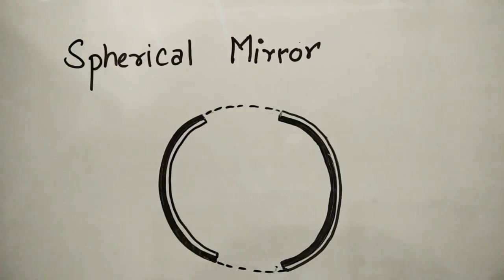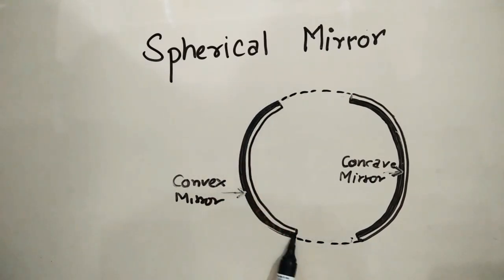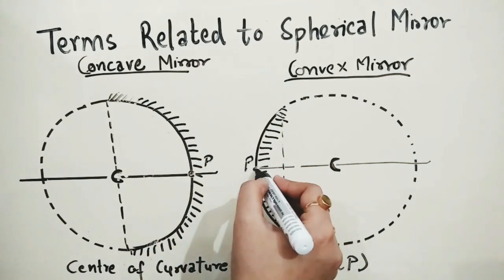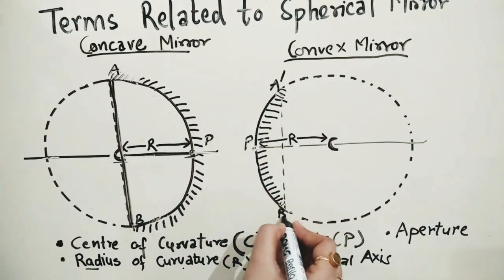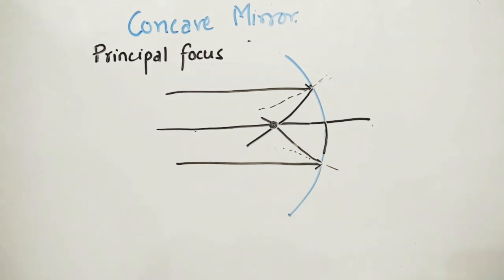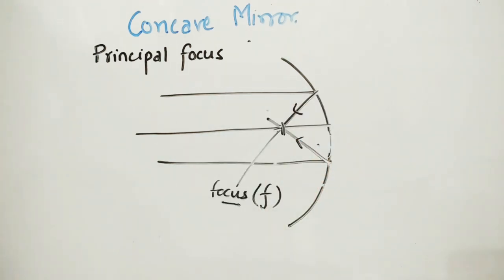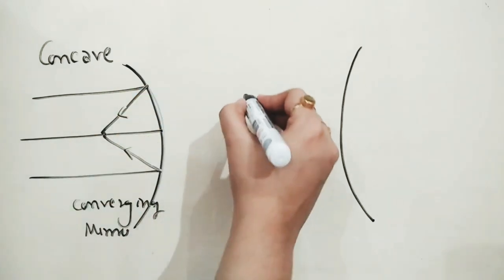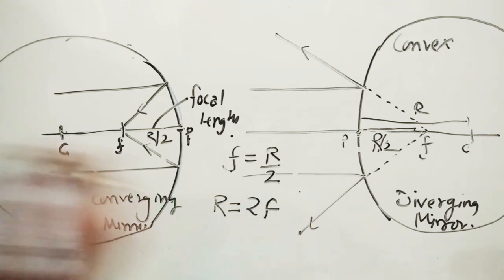Spherical Mirrors | Light | Chapter 10 | Class 10 | Science | NCERT